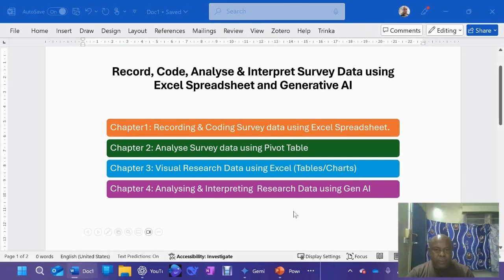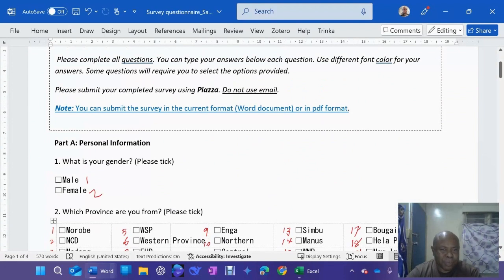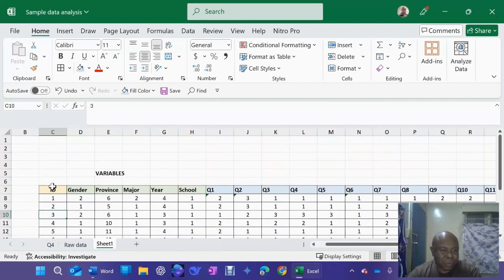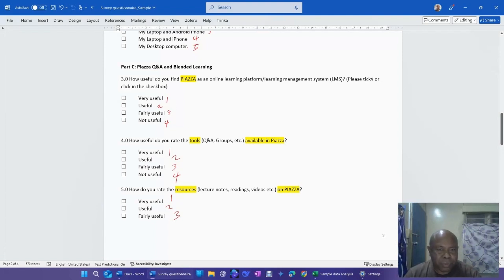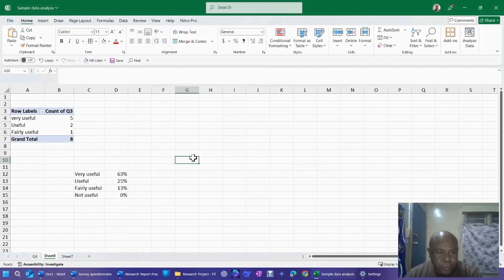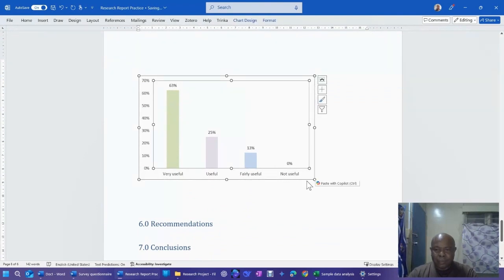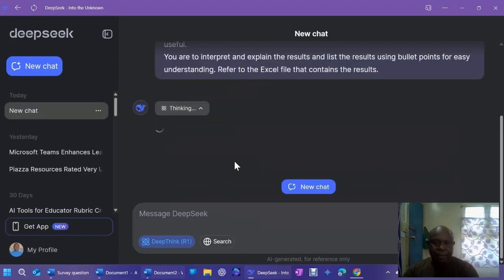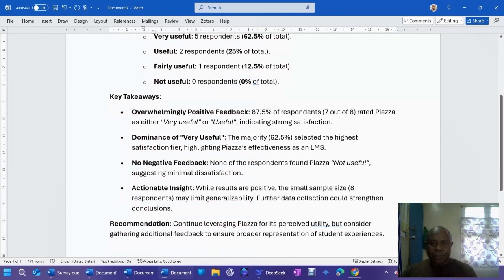How to Analyze Quantitative Research Data Using Excel and Generative AI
Learn how to analyze quantitative research data using Excel and Generative AI in this practical step-by-step tutorial designed for students, researchers, and academics. This video shows you how to organize, clean, calculate, interpret, and present quantitative data more efficiently by combining the power of Microsoft Excel with Generative AI tools. Whether you are working on a thesis, assignment, survey data, or research project, you will discover how these tools can help simplify data analysis, improve accuracy, and save time. This tutorial is ideal for beginners who want to strengthen their quantitative research skills and use modern AI-powered methods to support data-driven academic work.